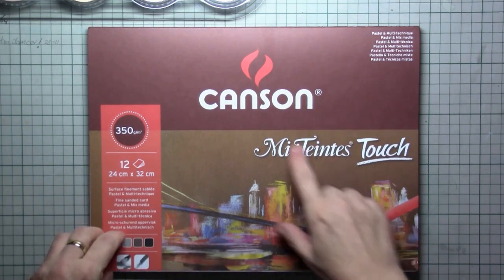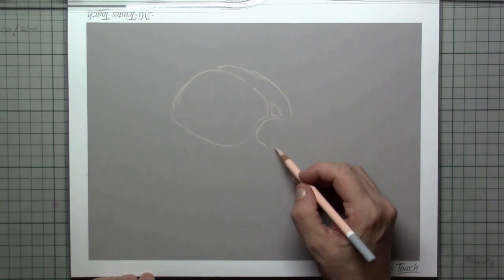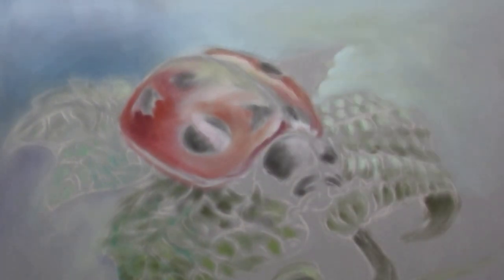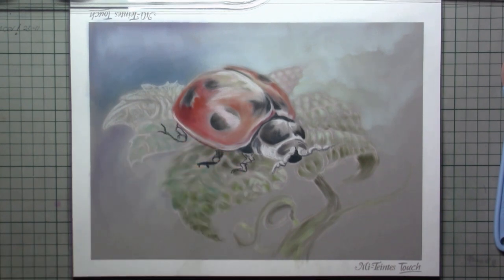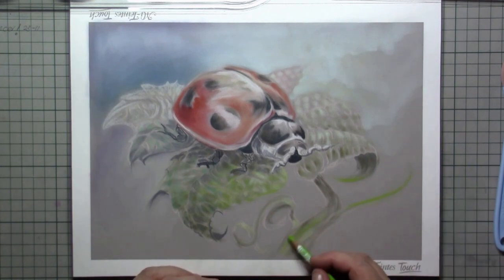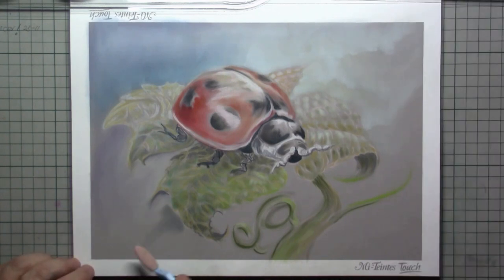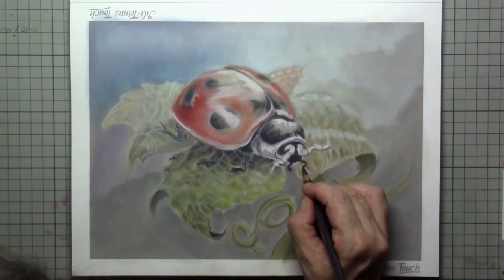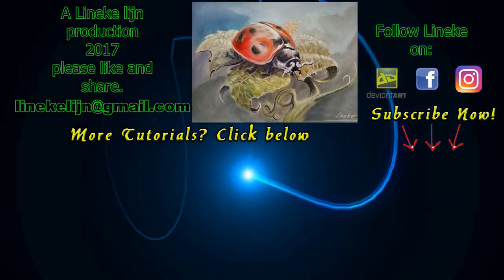Drawing a realistic Ladybug with Pastel Pencils and PanPastels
In this beautiful tutorial you can see how to draw a realistic Ladybug with Pastel Pencils and PanPastels on Mi Tientes Touch drawing paper wich is completely new to me. The effect is stunning and I totally love this pastel paper. In this drawing lesson I will tell you why so I wich you all the joy watching and or drawing along - Lineke Lijn